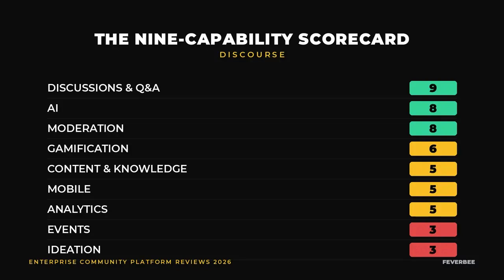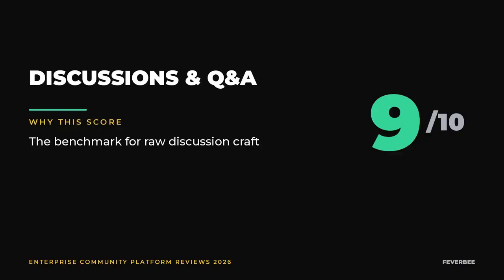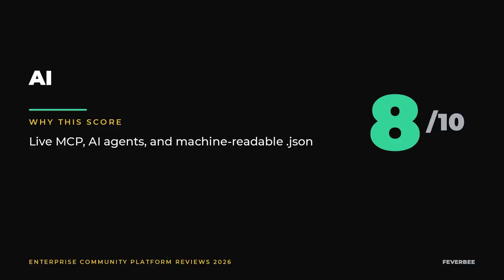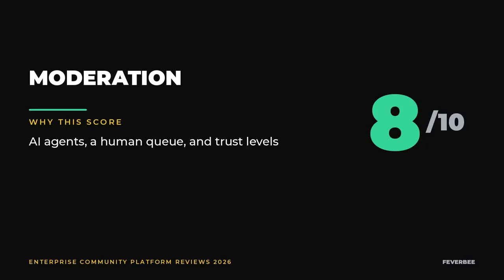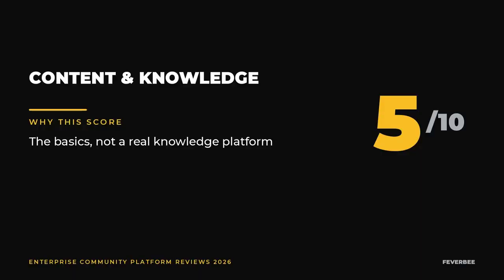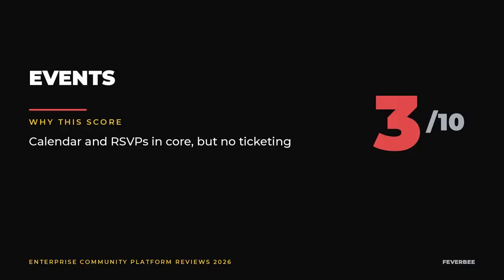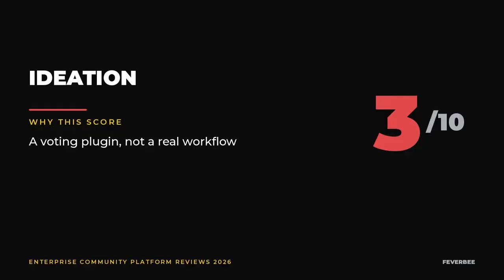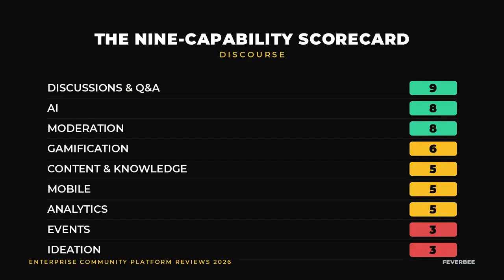Should You Build Your Community On Discourse? (The 2026 FeverBee Verdict)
Discourse is the platform I score highest on the one thing most communities are actually built on: holding a good discussion. I give it a 9 out of 10, the top discussion score in this whole series. It is also one of the three platforms, alongside Higher Logic Vanilla and Gainsight, that I see Khoros communities migrating to most often.

I score it against the same nine capabilities I use for every platform, so you can compare them like for like. I look at where Discourse is best in class, where it falls down, and the one thing you have to get right if you decide to move to it.

In this video:

The evidence first: Google, Shopify, and HubSpot all run their communities on Discourse, and what their size tells you

Why a product-first company (Jeff Atwood founded it in 2013) built the best forum product in the market, and what that cost them everywhere else

Where Discourse is best in class: discussions and Q&A (9/10), AI and the MCP (8/10), and moderation (8/10)

The smartest thing they have done: every page is machine readable, so AI tools can read and cite your community

The make-or-break decision, why Discourse rewards depth, and the failure mode when teams buy it and never resource it

The real gaps, events and ideation (both 3/10), and who should walk away because of them

How to read the late-2025 layoffs, and why the context is different from Khoros

Who should build on Discourse, who should not, and how the pricing tiers actually work

00:00 The Highest-Scoring Discussion Platform In The Series
01:50 A Product-First Company (Jeff Atwood's Discourse)
04:00 Discussions And Q&A (9/10)
05:20 AI And The MCP (8/10)
07:30 Moderation (8/10)
08:20 Where It's Just Fine: Gamification, Content, Mobile, Analytics
10:00 The Make-Or-Break: Depth And Customisation
12:30 The Weak Spots: Events And Ideation (3/10)
13:55 Is Discourse A Healthy Vendor? (The Layoffs)
15:15 The Verdict: Who Should Build On Discourse
16:45 Pricing, Tiers, And The Free Scorecard

Want help choosing the right platform, or getting off Khoros cleanly?

FeverBee has helped 350+ organisations build successful communities, including Apple, Google, Microsoft, SAP, and the World Bank.